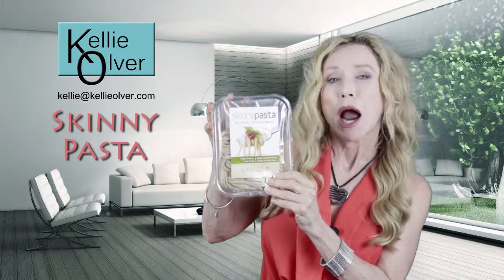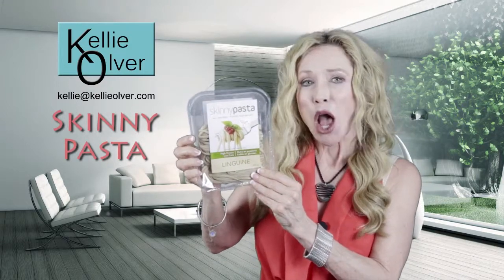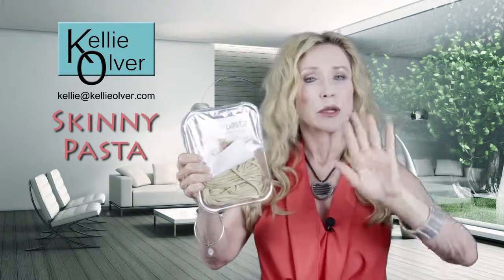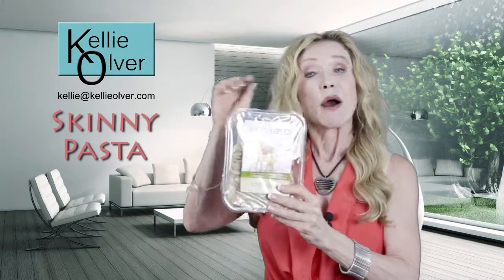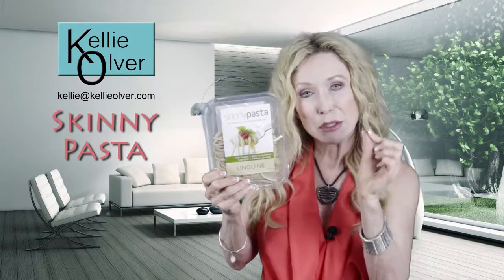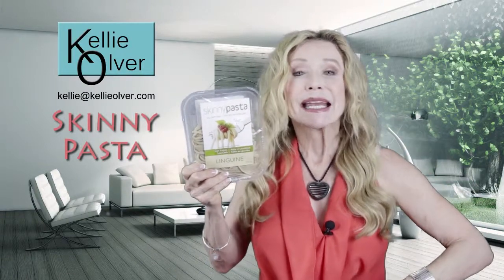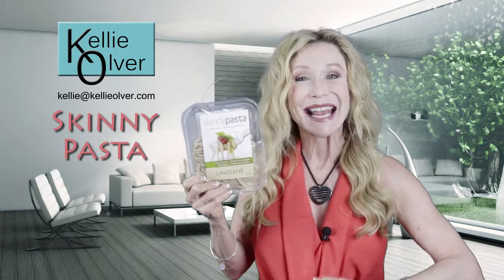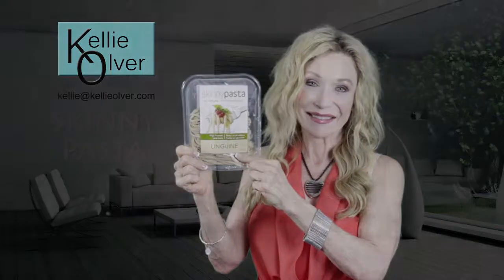Low Carb Skinny Pasta by Kellie Olver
In this video you will learn about Skinny Pasta, a low carb pasta that is high in fiber, low in calorie, gluten free, salt free, and tastes great.

And of top of that Skinny Pasta is loaded with protein, vitamins and minerals.
Plus it contains fiber from the konjac plant  that helps you feel fuller longer, which is great for weight loss.

What that means to you is you get to eat and enjoy pasta like everyone else, every day if you choose.

So if you are looking for a healthy alternative to pasta, watch this video and look no further!